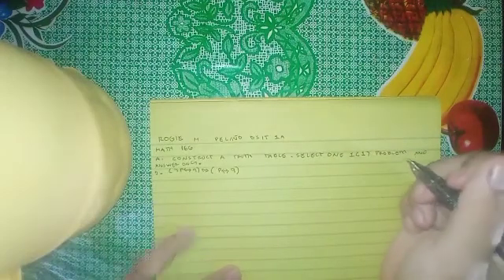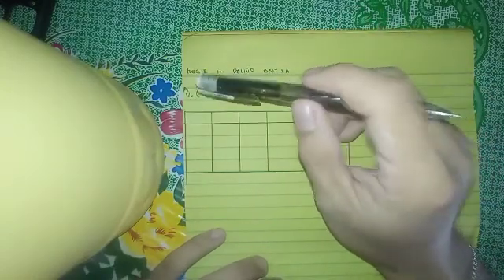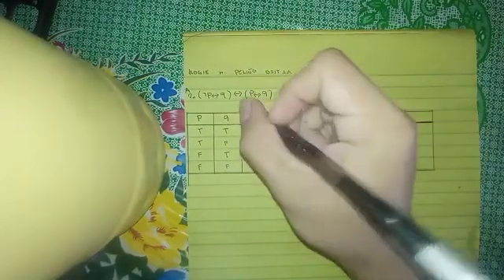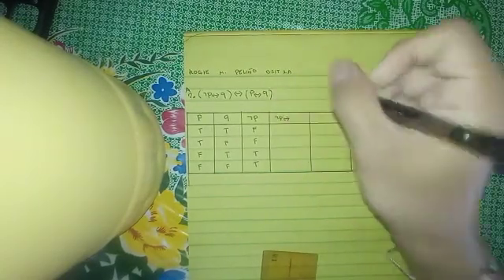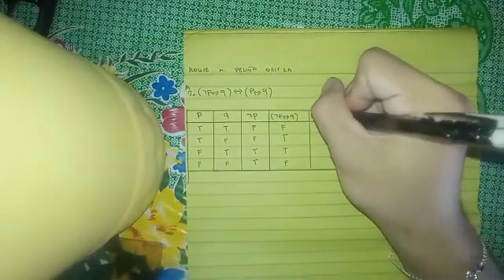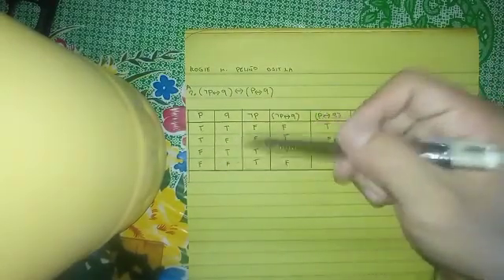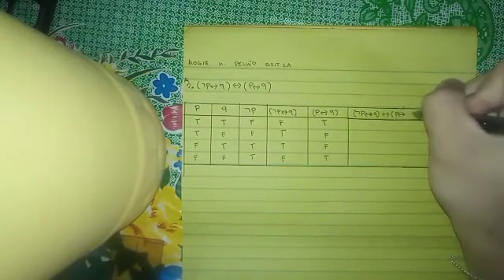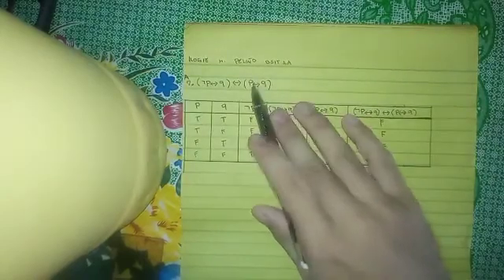assignment #1 in math 116